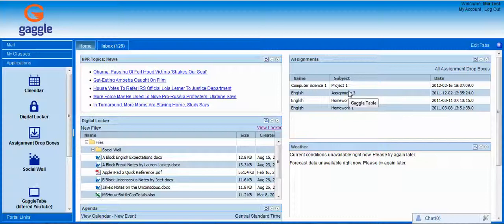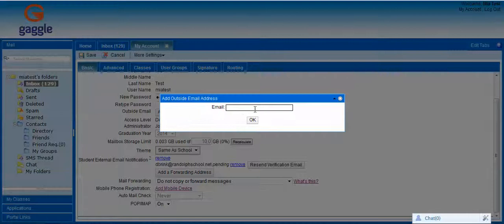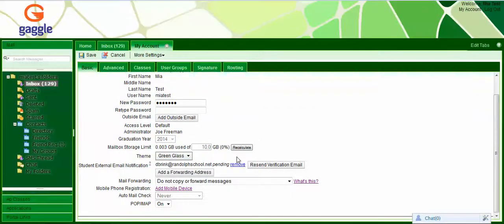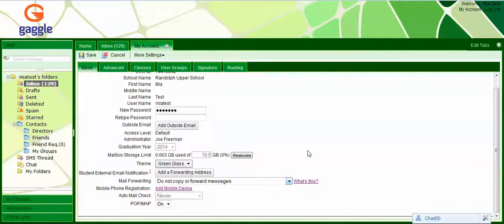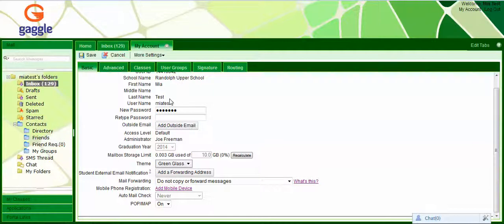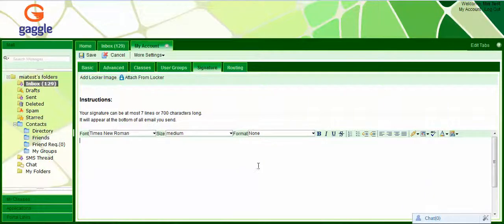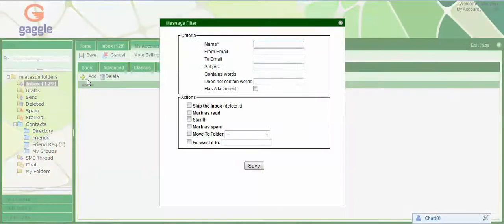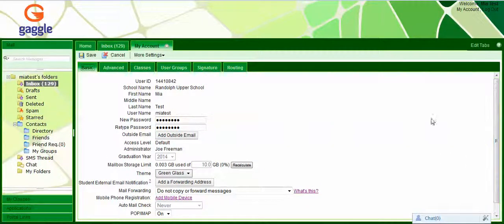Gaggle Settings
How to change your Gaggle account settings, including adding external email addresses and changing your password.